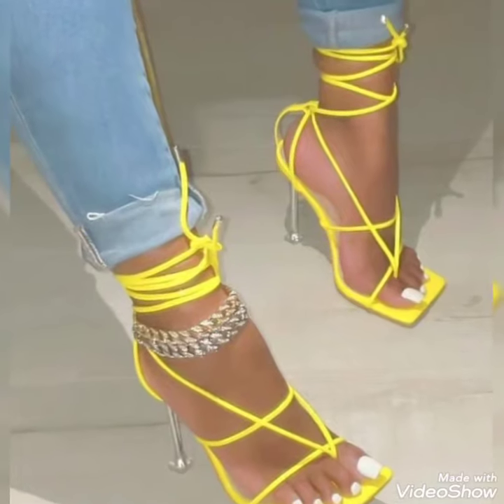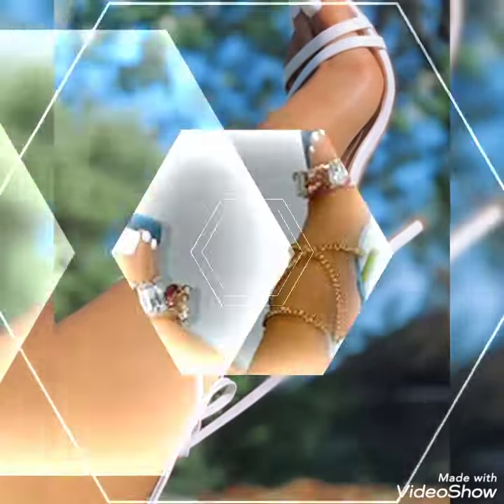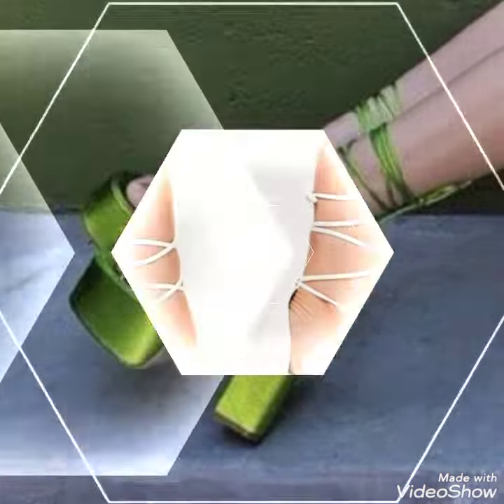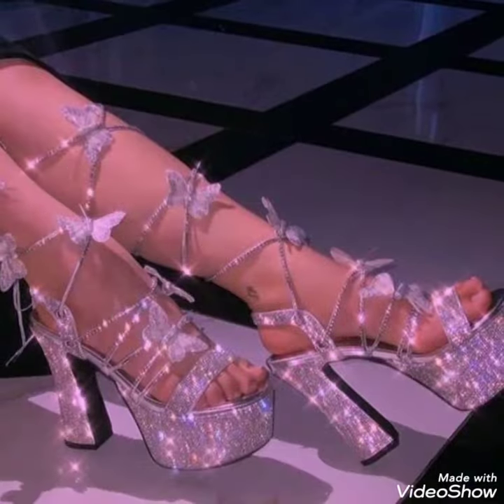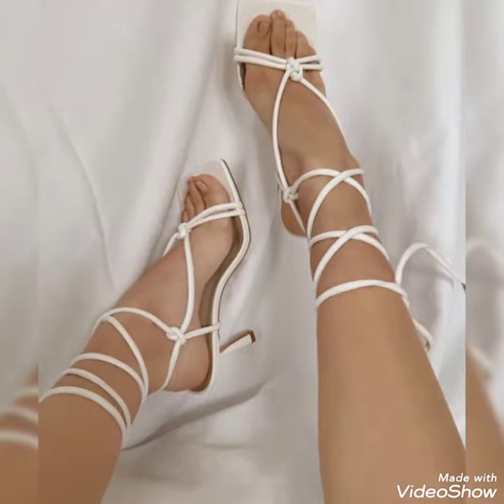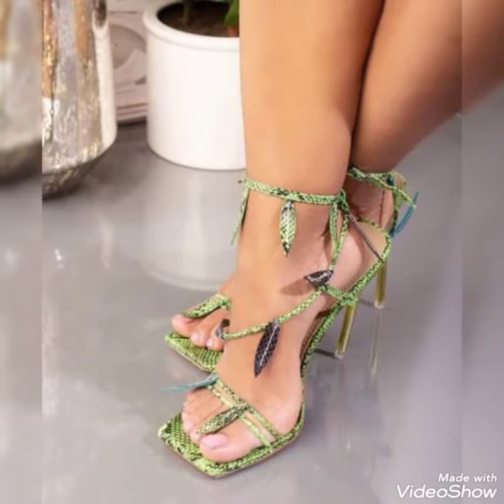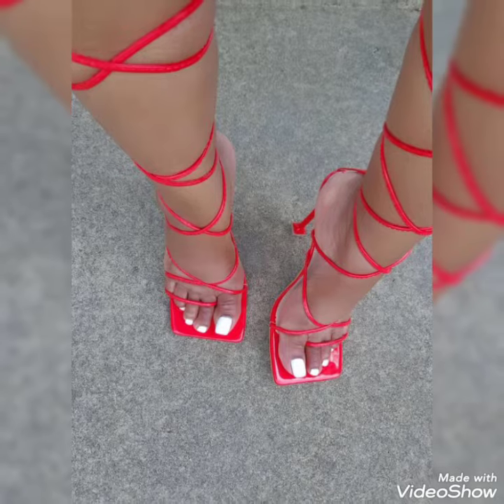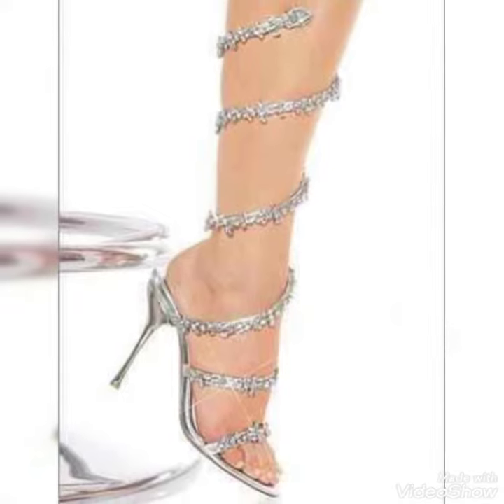most stunning and stylish collection of high heel lace up sandals.